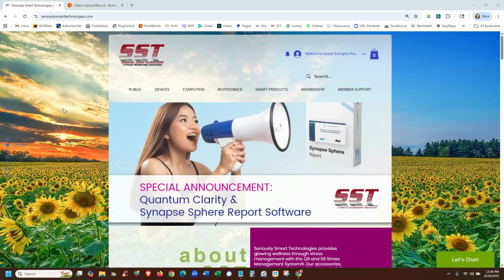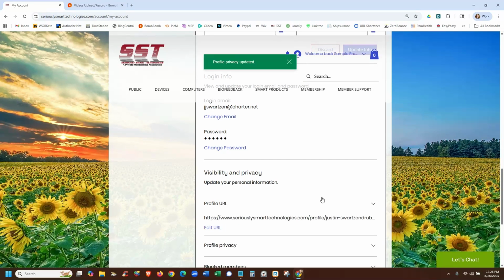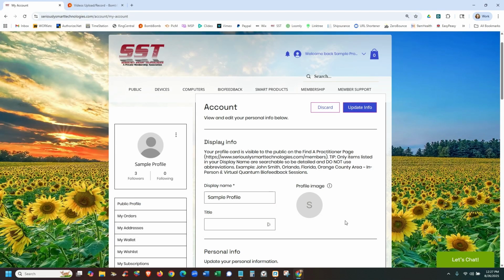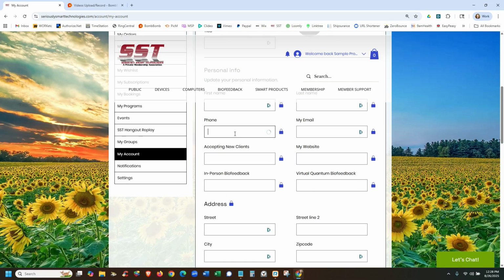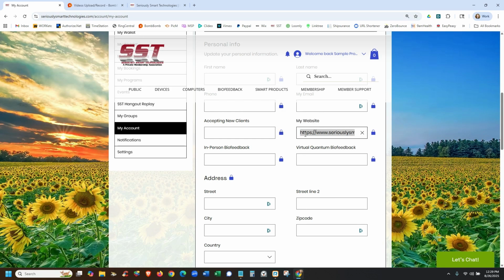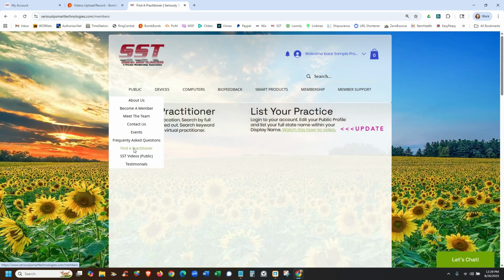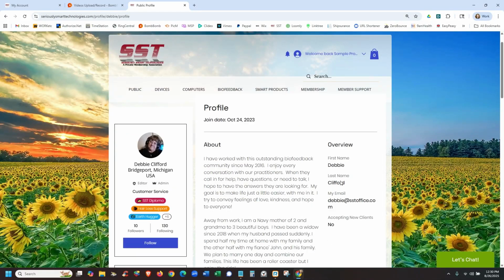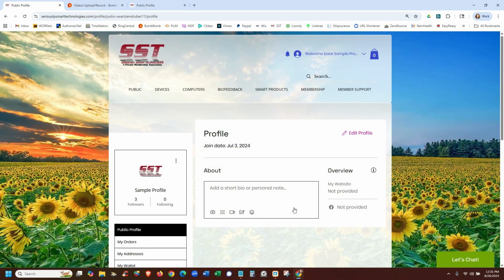Hide or Delete Your Public Profile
In this video, Stefanie shows you how to customize your Public Member Profile on our website. This is important so that potential clients can FIND YOU! They can only find you if you have set up your profile correctly, listing your AREA in the correct field so you show up in the search results. It's easy, fast, and a great way to showcase and grow your business.

Become an SST Member and receive access to exclusive private videos, FAQ's, and recordings of our weekly Hangout Webinar in the Member Portal!